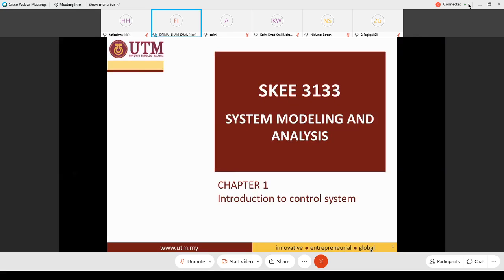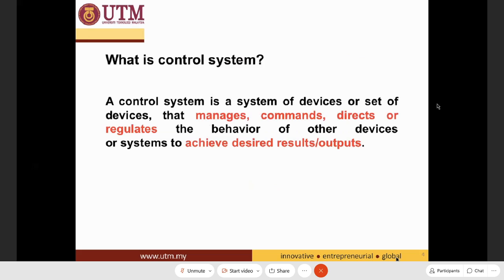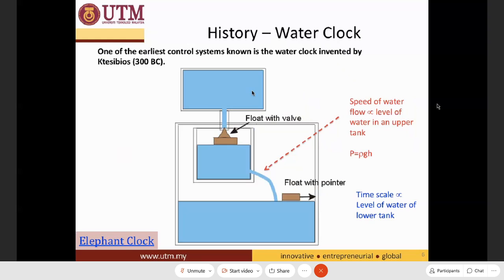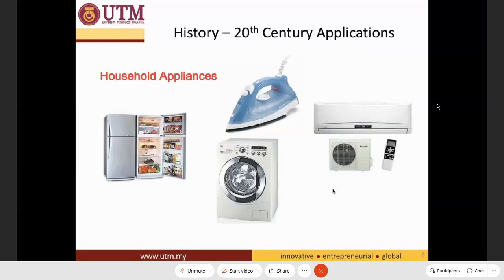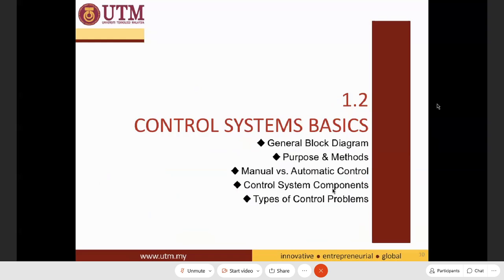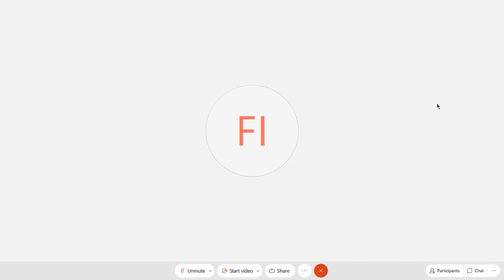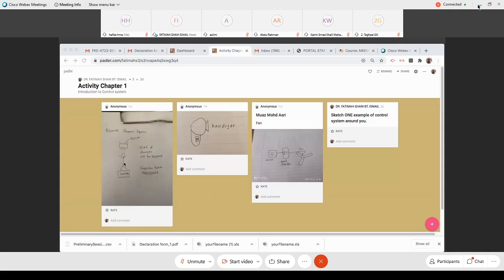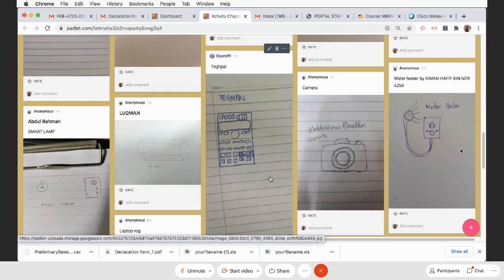The beginning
This is for revision